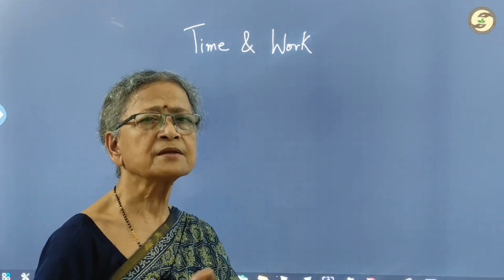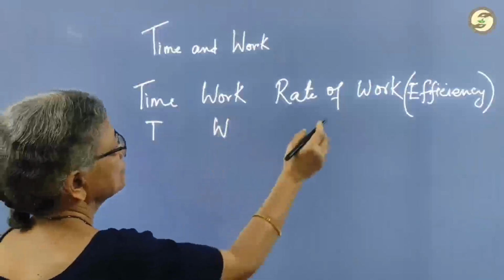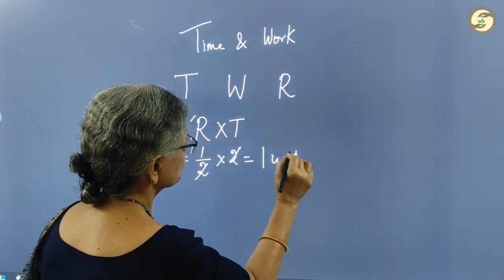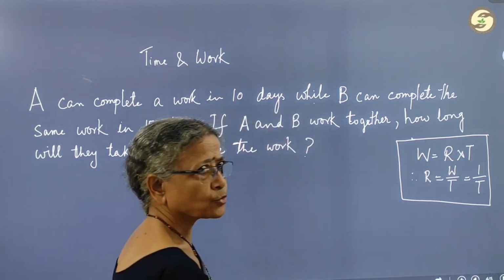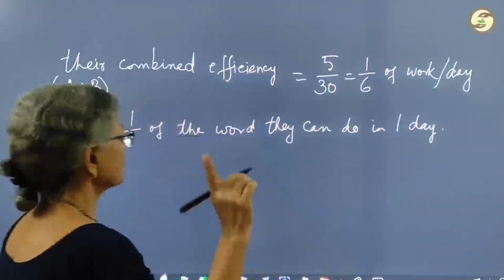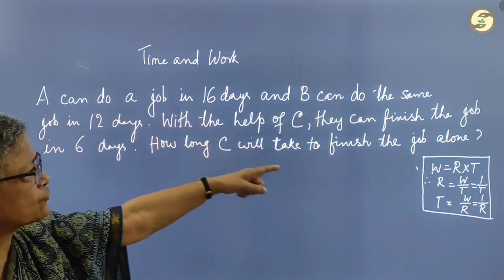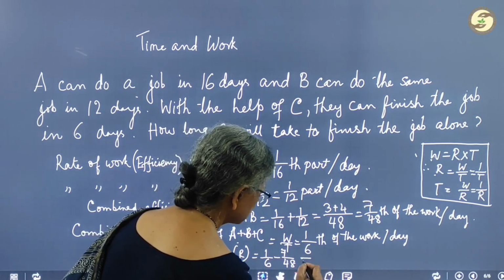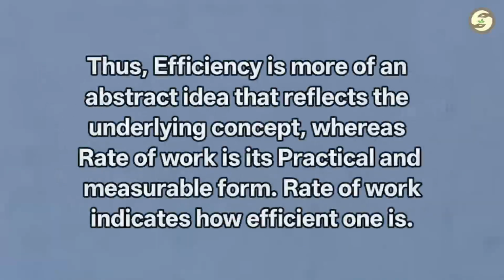Time and Work (Part 1) Grade 8